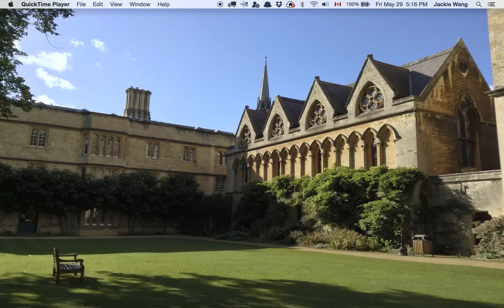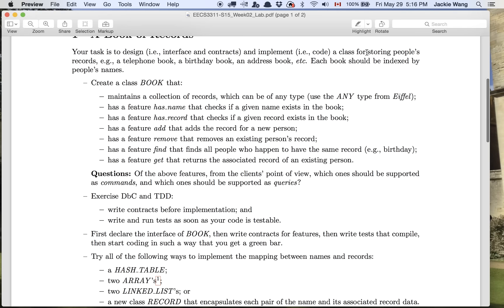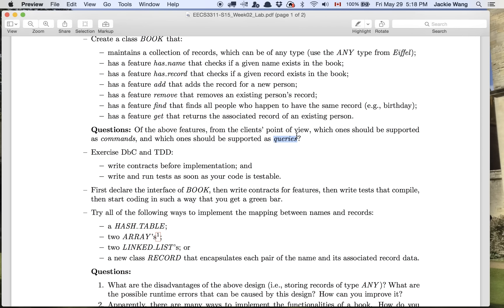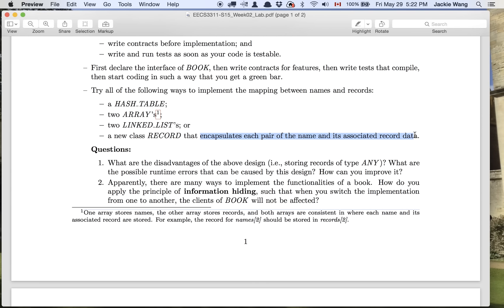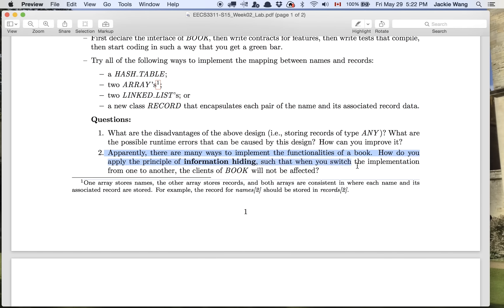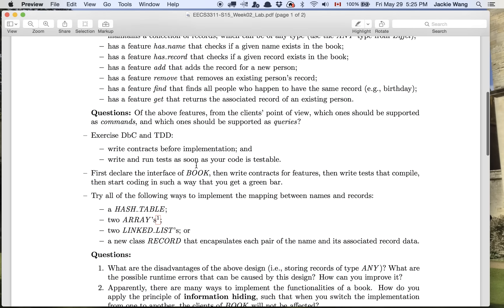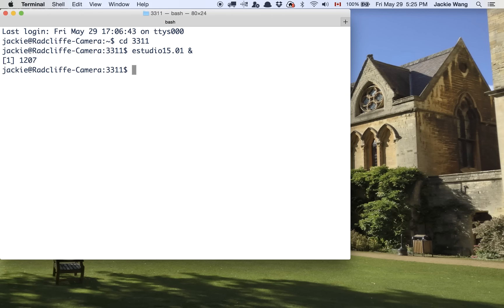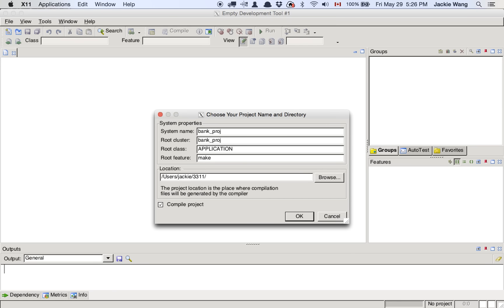An Example of Book of Records (1) Book of ANY vs. Generic Book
Illustration of generic parameters for collection classes by contrasting a bad design (a BOOK of ANY objects) and a good design (a generic BOOK).
EECS3311 Software Design Summer 2015
Lassonde School of Engineering
York University